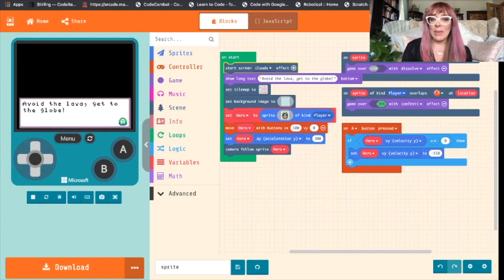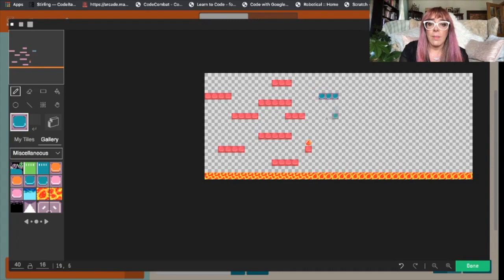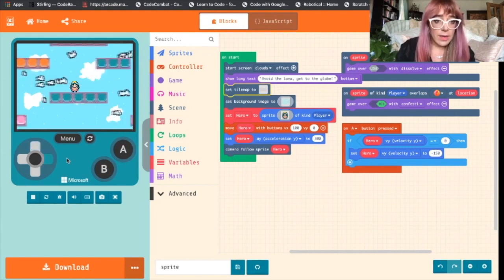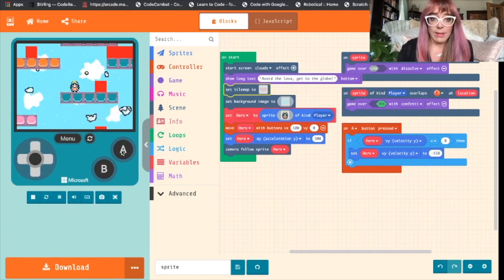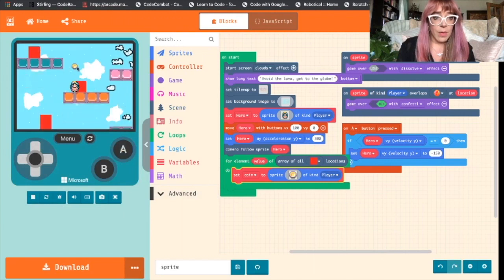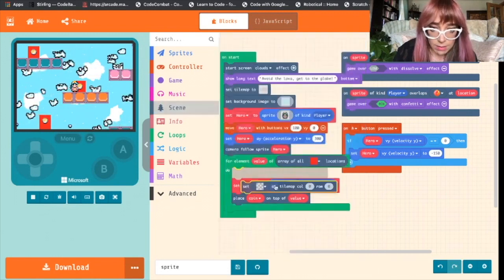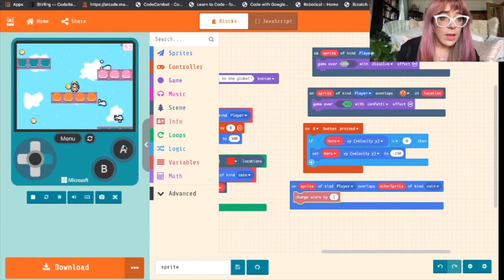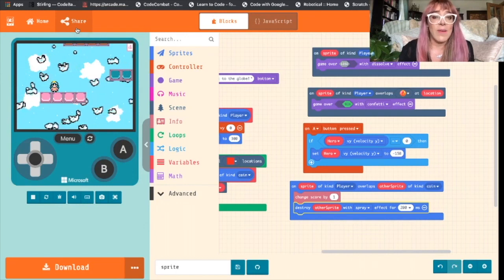MakeCode Arcade: Earning Points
In this video Kelly will talk you through the next step of creating your own platform game with Microsoft MakeCode Arcade.

You will learn how to make the game more challenging by giving the sprite an opportunity to earn points.